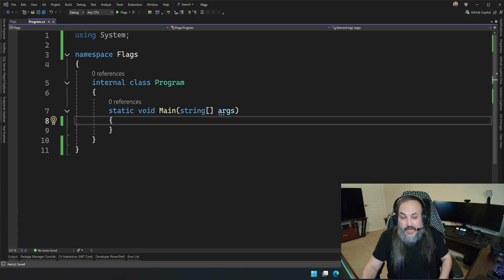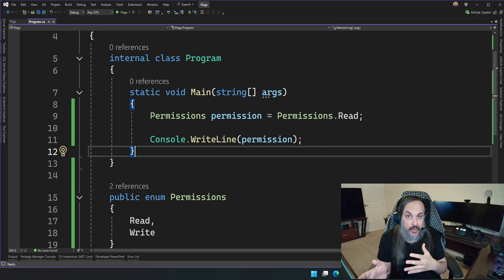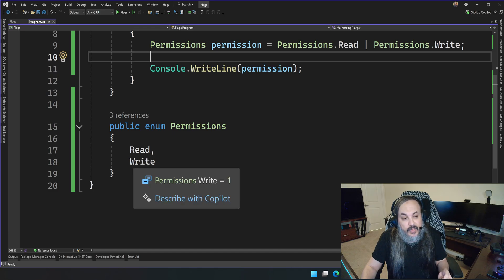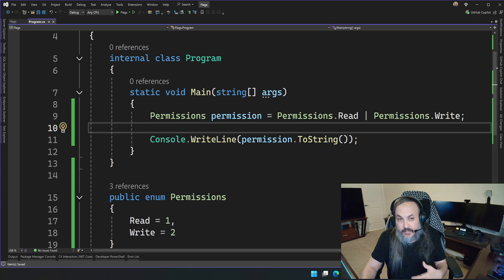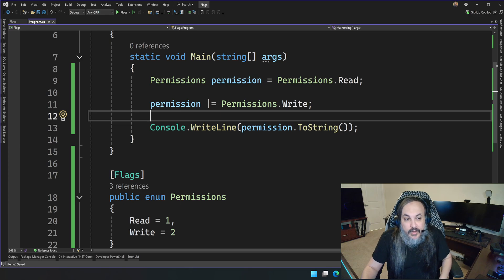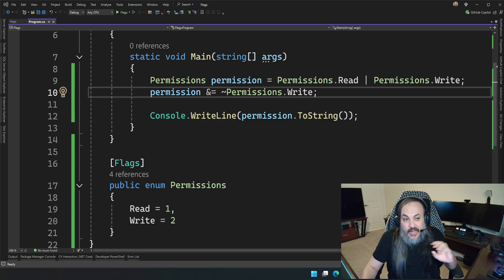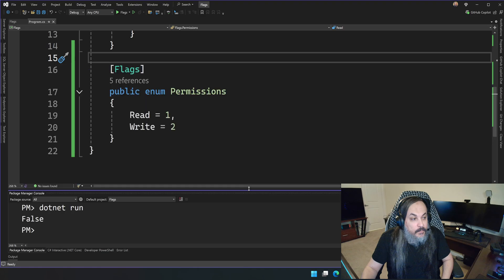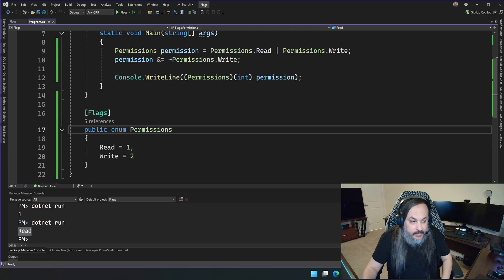C# Flags: Beginner's Guide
In this session, we dive into Flags in C#—a powerful feature that allows software engineers to represent multiple options within a single data field. You'll learn how to efficiently manage combinations of boolean values using bitwise operations.

🚀 What You'll Learn:
✅ What Flags are and why they matter
✅ How to define and use a Flags Enum
✅ Adding, removing, and checking flags with bitwise operations

💡 Perfect for beginners and experienced C# developers looking to level up their enum game!